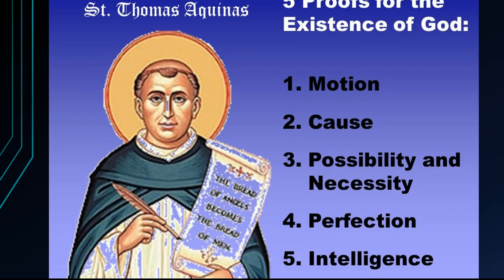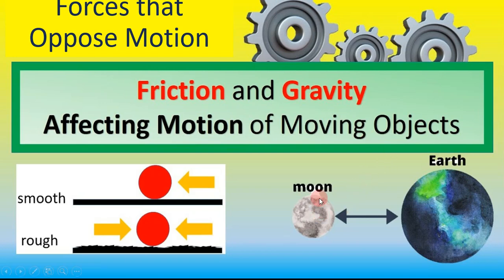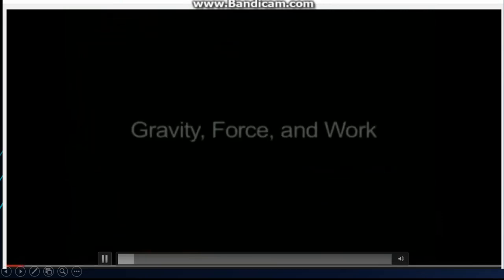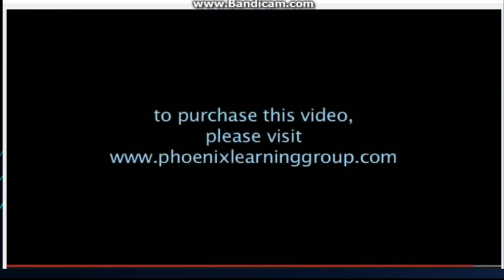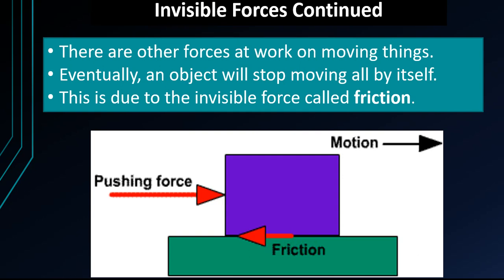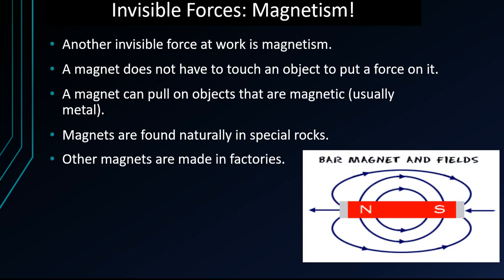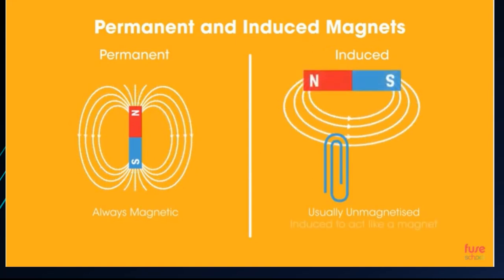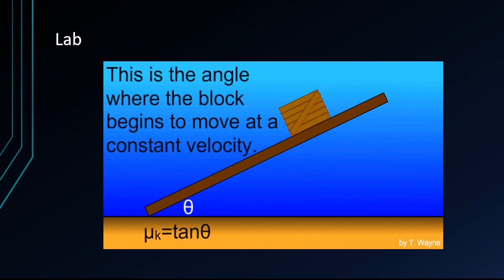Science 3 Week 19 Motion